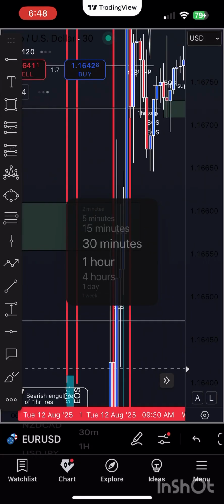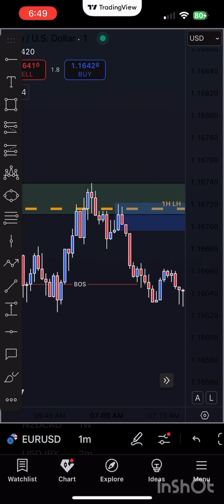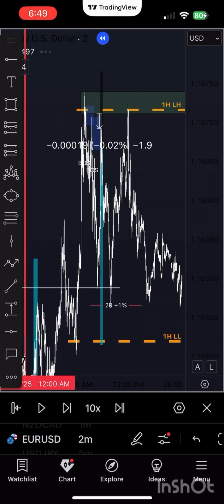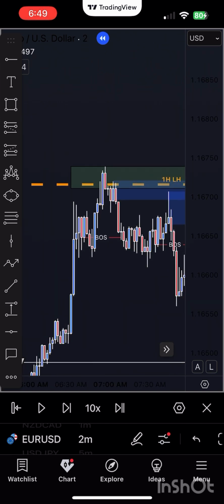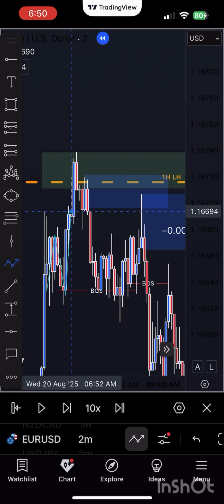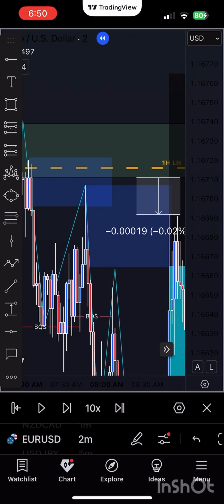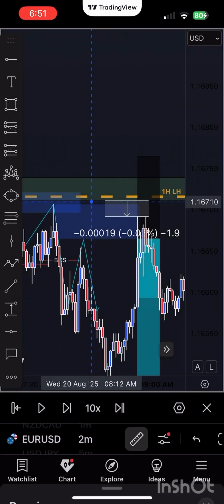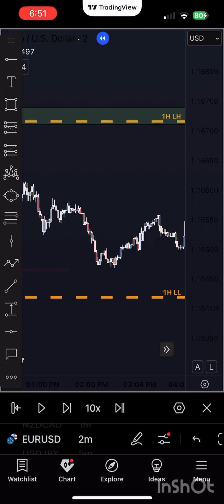A+ set up trade break down